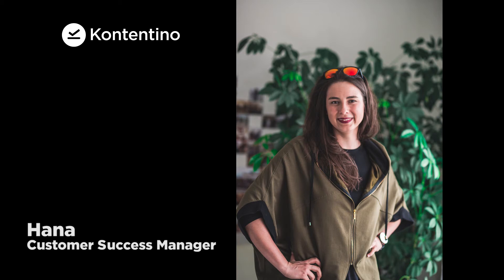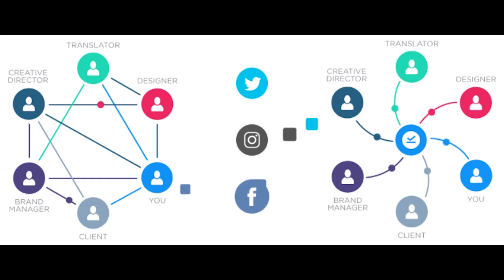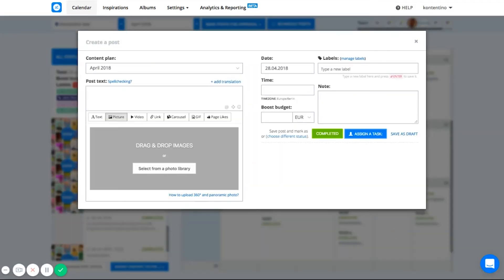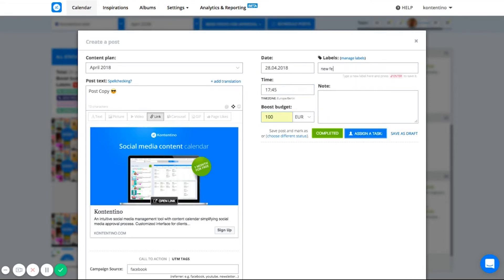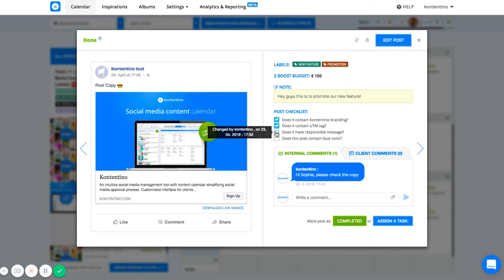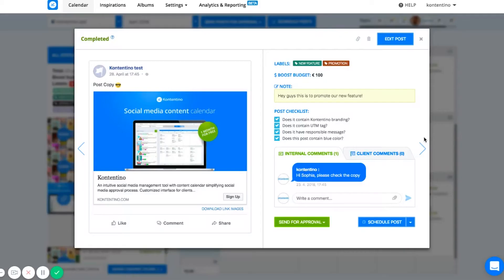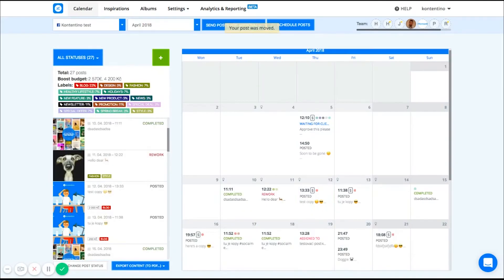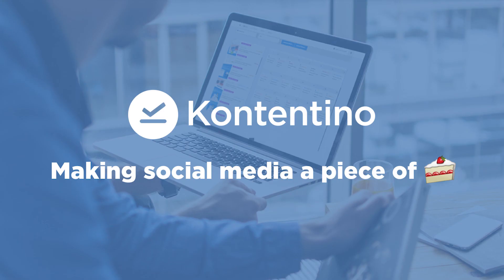Kontentino product demo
See in less than 10 minutes how Kontentino helps with social media content management. Learn how to collaborate with your team and how to get feedback from clients about the content you create.